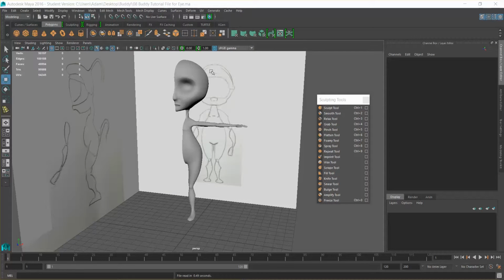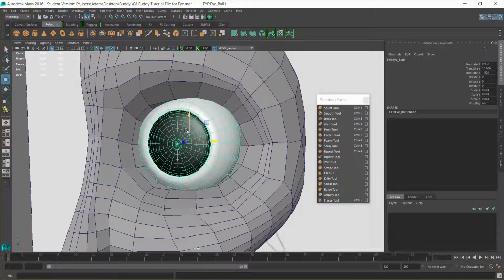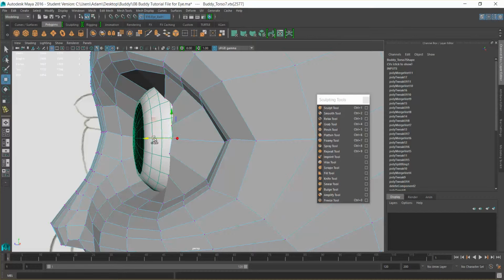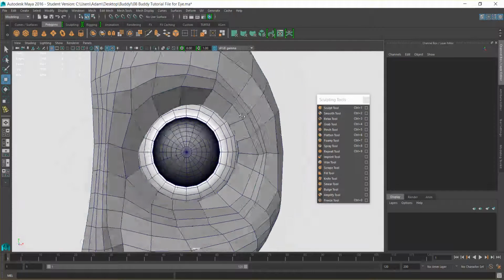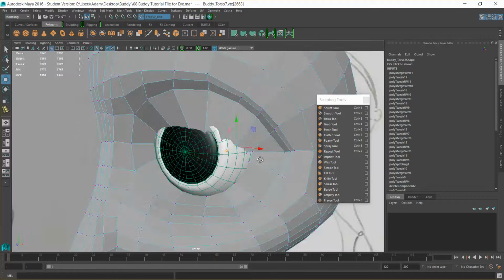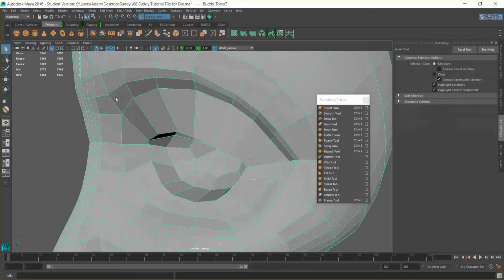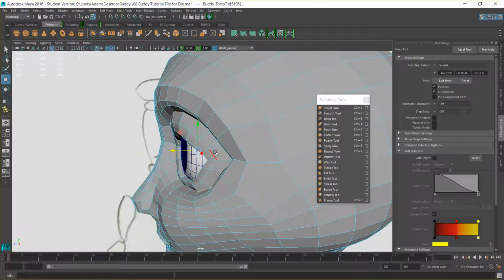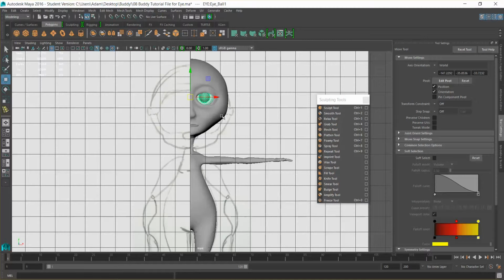Maya Character Modelling Part 7 Importing the eye